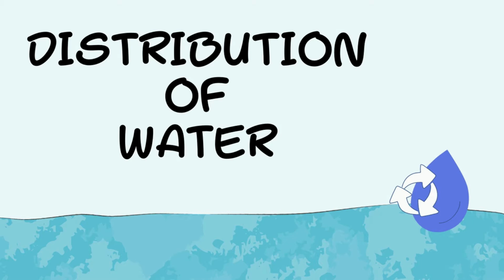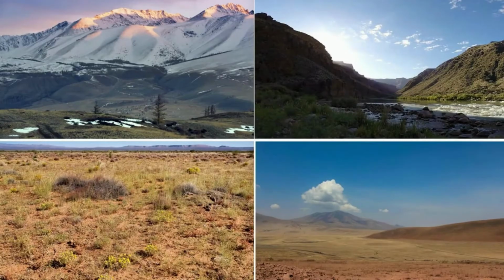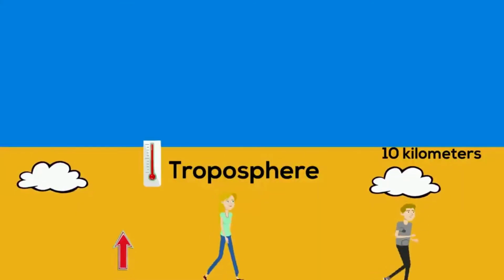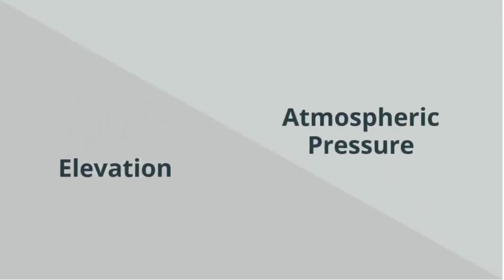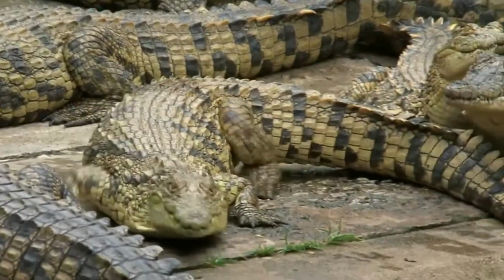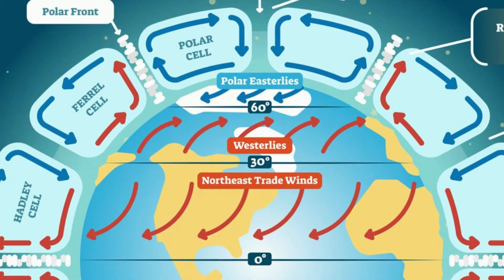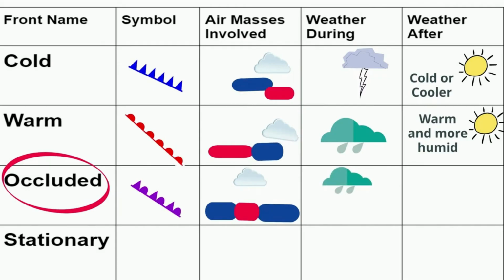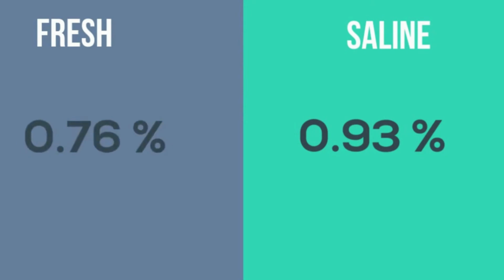Earth Science Review Part 2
Earth Science Review Part 2. In this video I review, the water cycle, ocean floor, the layers of the atmosphere, conduction, convection, and radiation, global winds, weather fronts, distribution of water, and how hurricanes form.